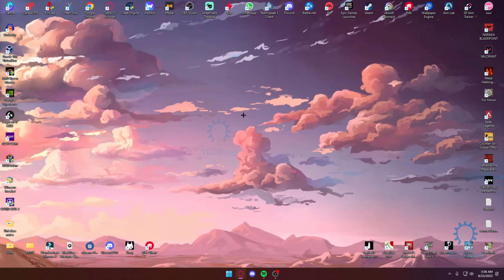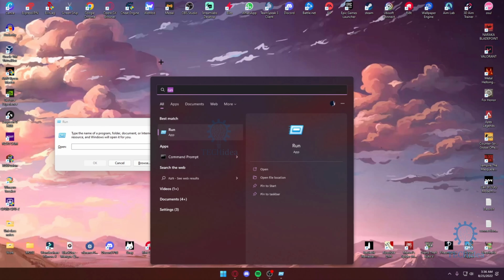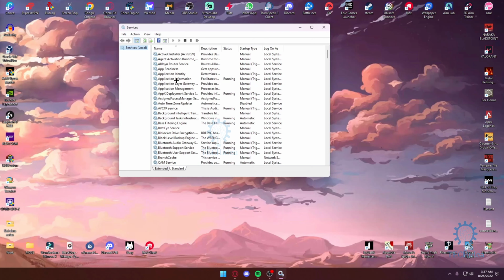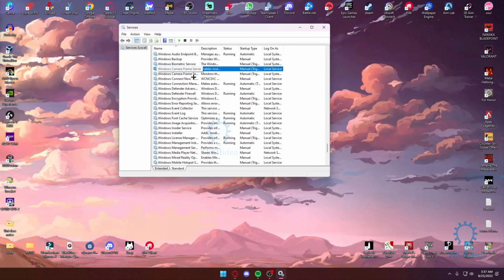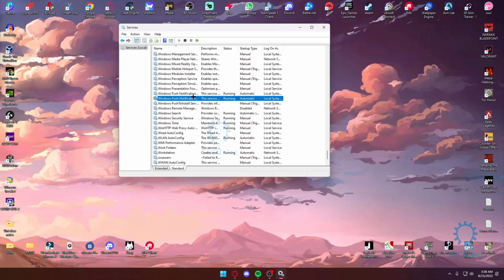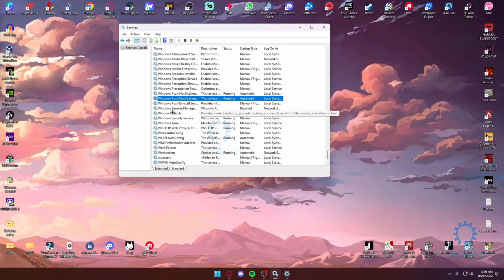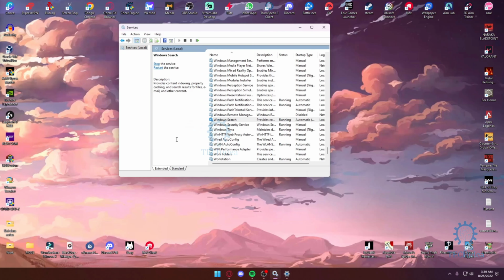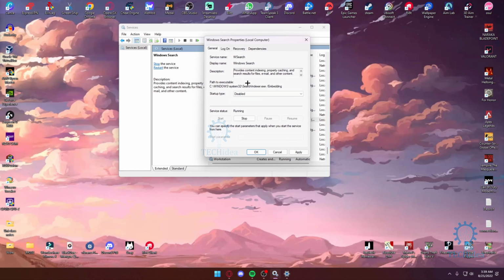How to Stop Updates Permanently on Windows 11 2025 [New Method]